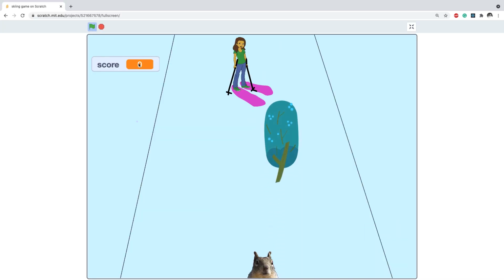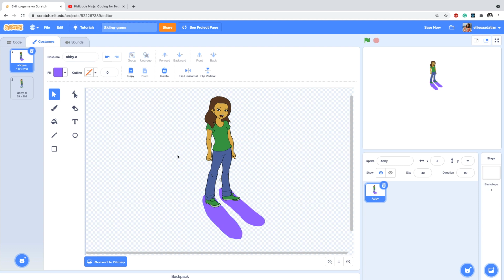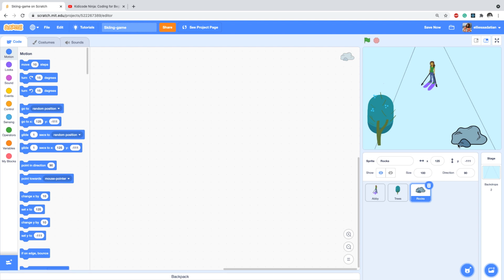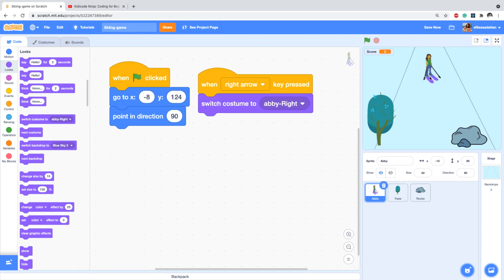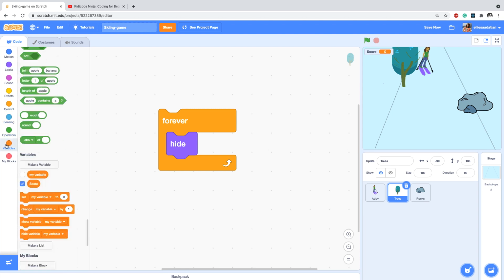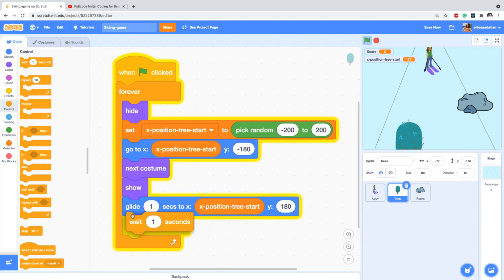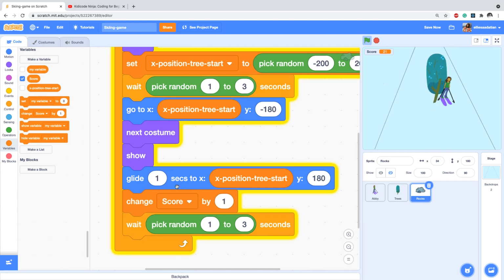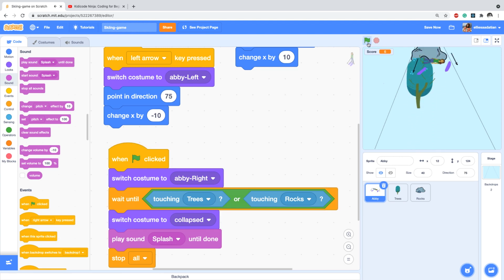How to Create a Skiing Game in Scratch